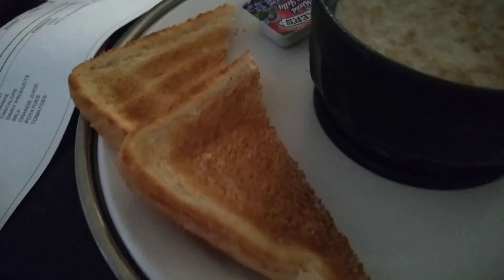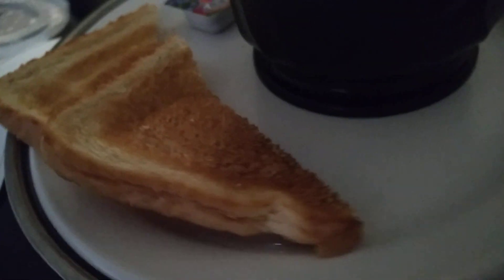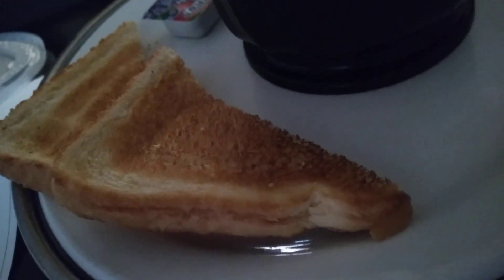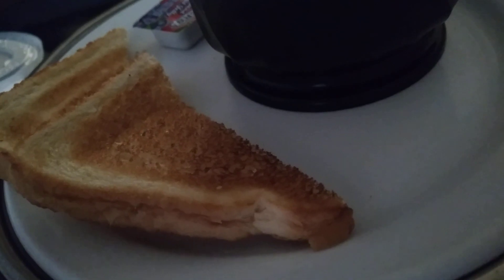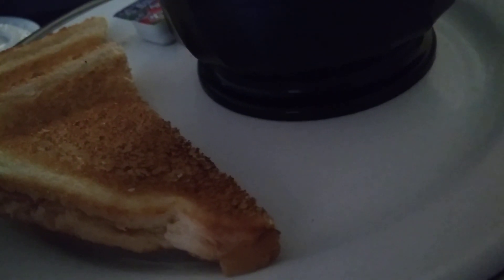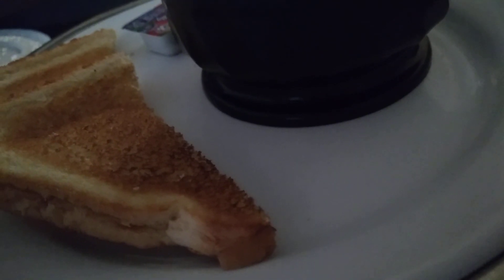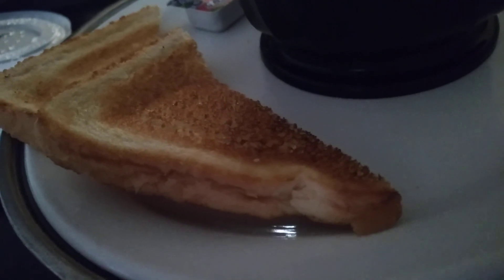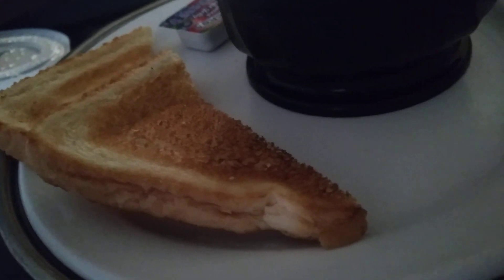Nursing Home Toast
The Eighth Wonder  of the  World